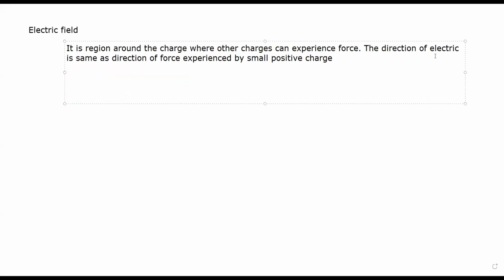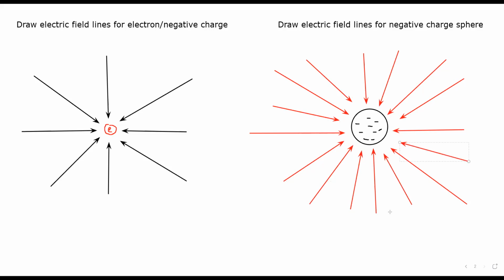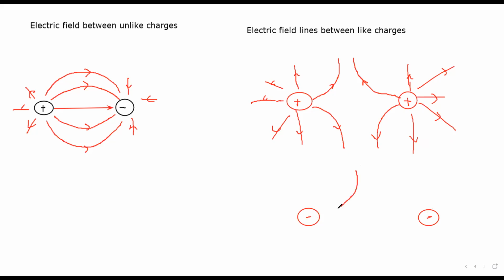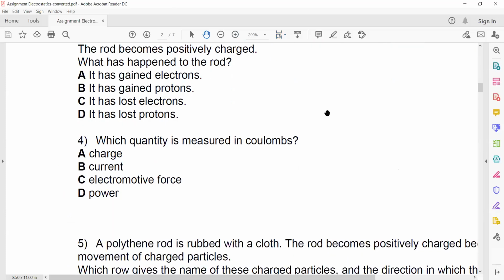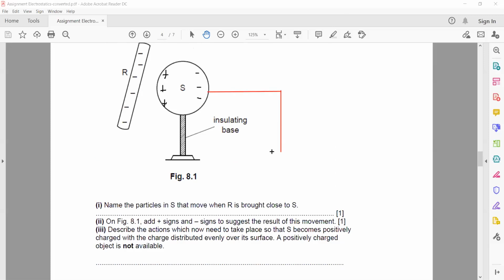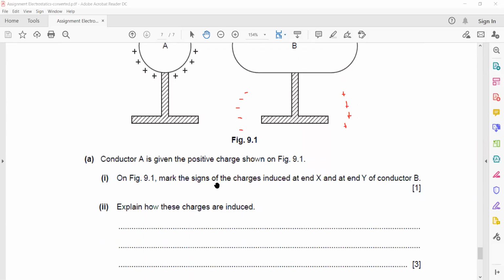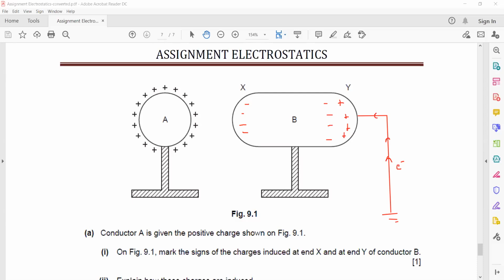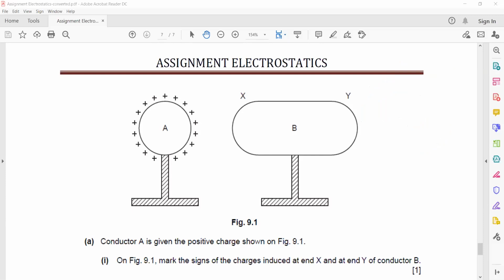Cambridge IGCSE Physics lesson 36 part b Methods of charging and electric field questions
Methods of charging and electric field questions